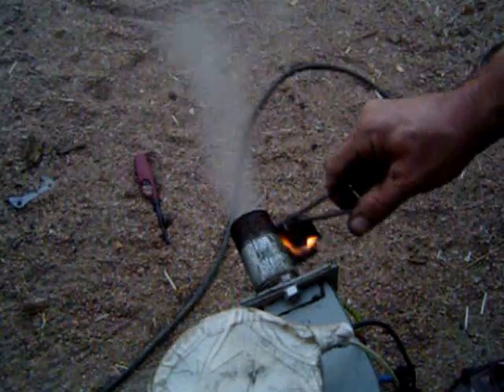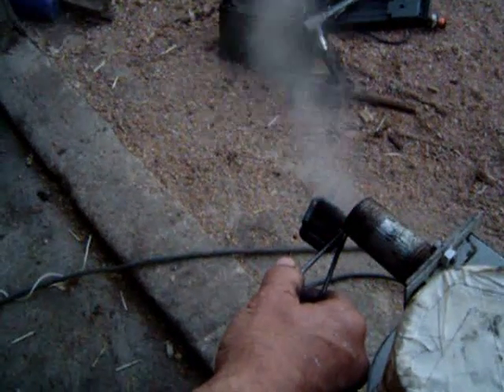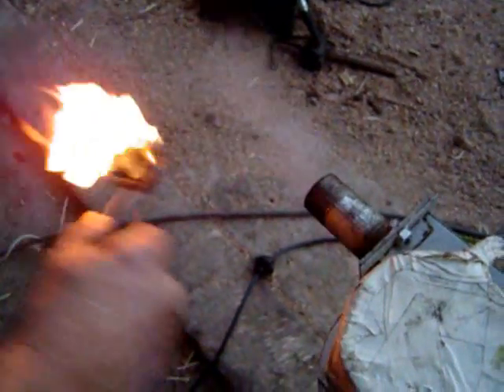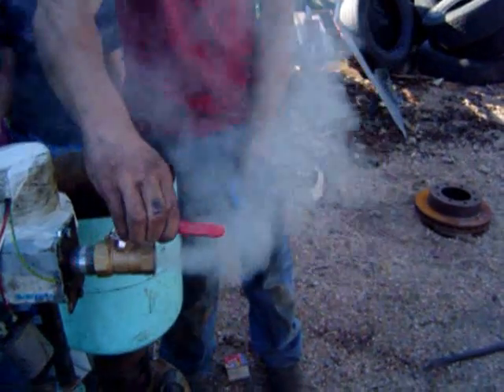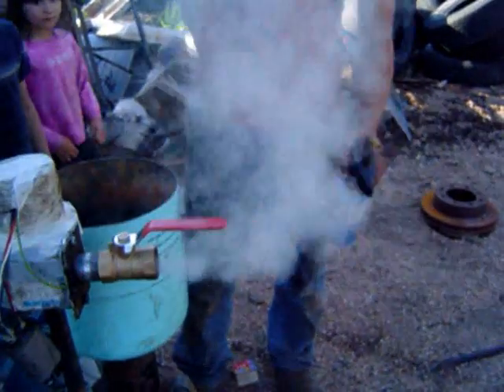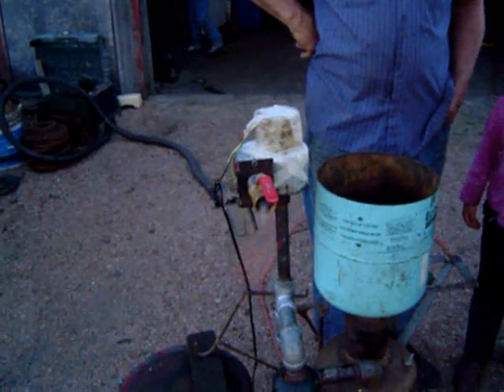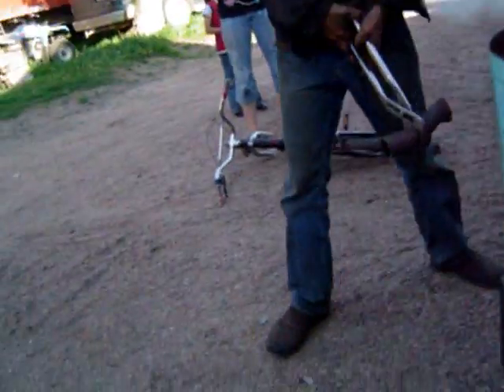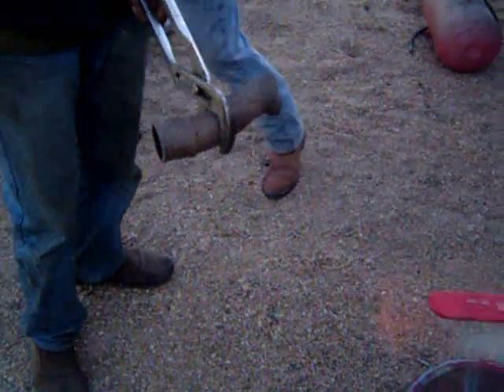Gasifier Runs Truck Car Three-wheeler pt 1/2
Looking for an alternative fule source ?